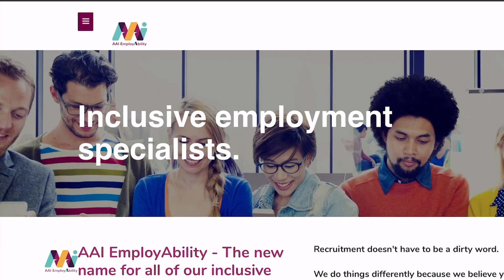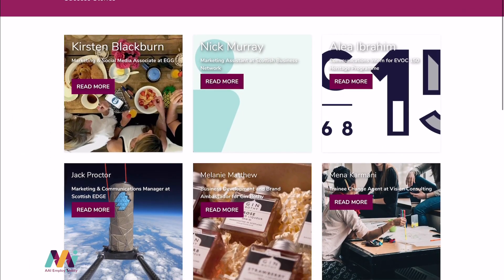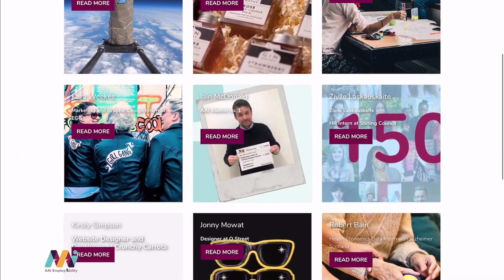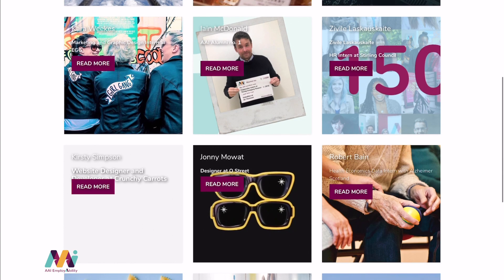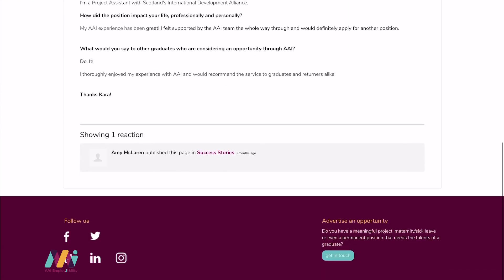Tips for acing a virtual job interview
In this current climate, the chances are that your job interview and onboarding process will be taking place online.

Depending on the job, you may find that the whole process may move a lot faster than normal, as the companies that are hiring are looking to get talented people to work quickly.

With this in mind, here’s AAI's Viana Maya with some tips on making a great impression in a video job interview.

Keep up to date with all of AAI's opportunities and tips